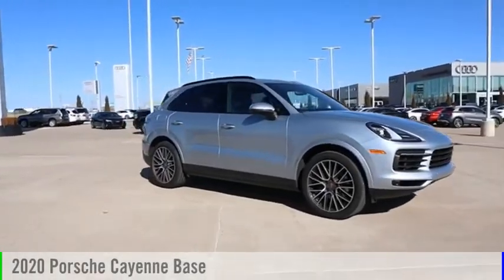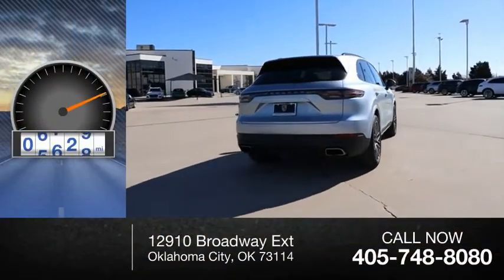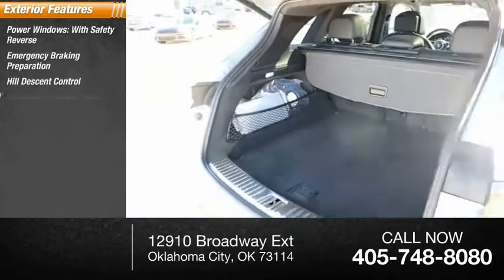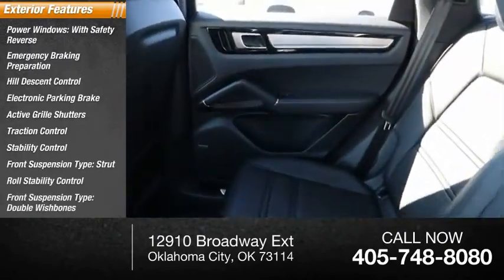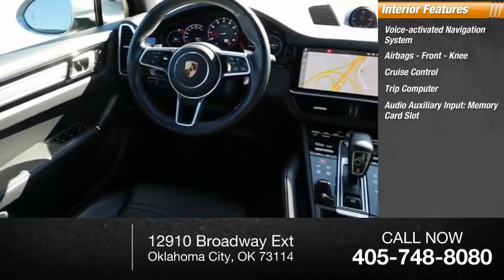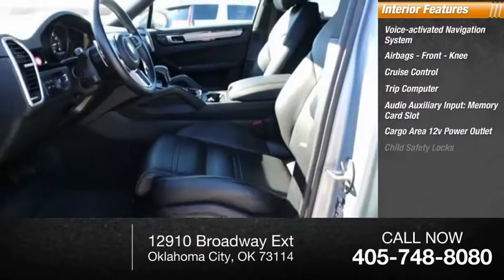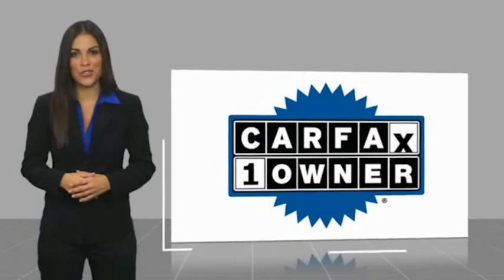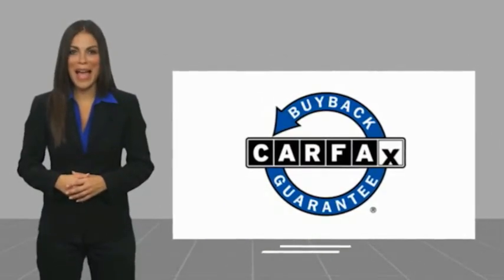2020 Porsche Cayenne LDA03847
2020 Porsche Cayenne Base

**Porsche Oklahoma City**, ONE OWNER, CLEAN CARFAX!! Navigation, Panoramic Sunroof, Bluetooth, Back up Camera, XM Radio, Window Trim in High Gloss Black, Roof Rails in High Gloss Black, Deletion of Model Designation, Seat Ventilation (Front), Interior Trim in Textured Aluminum, 3.0L V6, AWD, 14-Way Power Seats w/Memory Package, ABS brakes, Ambient Lighting, Automatically Dimming Mirrors, BOSE Surround Sound System, Comfort Access, Electronic Stability Control, Front dual zone A/C, Heated door mirrors, Heated Front Seats, Illuminated entry, Lane Change Assist (LCA), LED Headlights w/PDLS, Low tire pressure warning, Navigation System, Panoramic Roof System, Porsche Communication Management, Power Liftgate, Power Steering Plus, Premium Package, Remote keyless entry, Traction control, Wheels: 21 RS Spyder Design.  Drive Passion, Drive Performance, Drive Porsche Oklahoma City. Bob Moore Auto Group has been a family owned company since the 1950s, founded with the guiding principles of hard work, great customer service, honesty and respect. Our mission is to be a people focused company that values our customer relationships above all. We know you have expectations, and as a car dealer we enjoy the challenge of not only meeting them, but exceeding those standards each and every time.